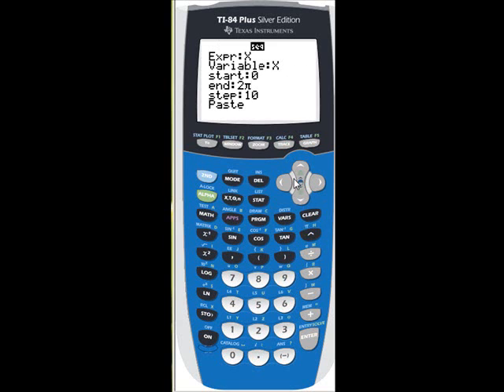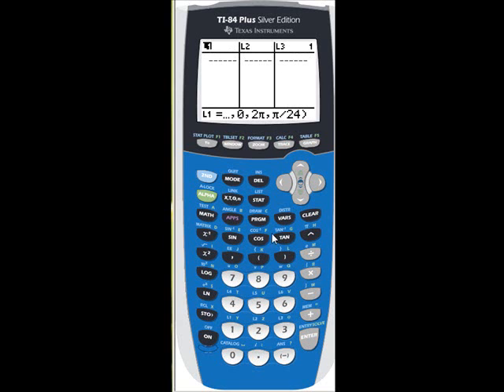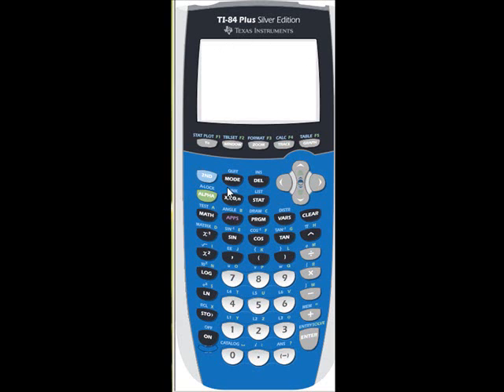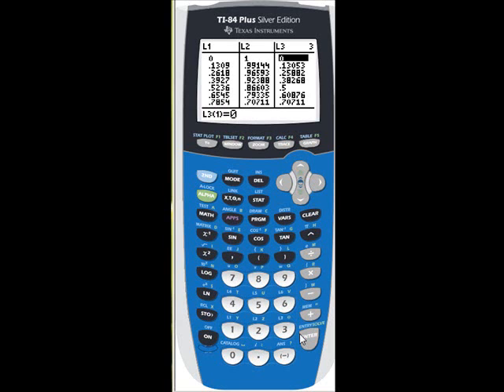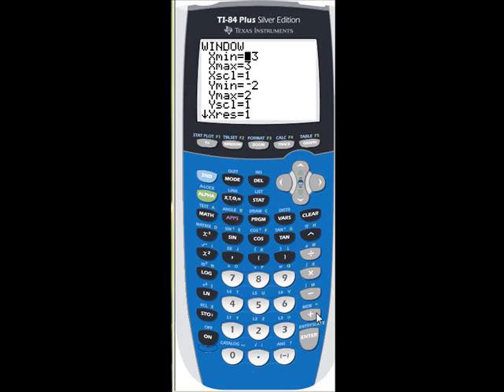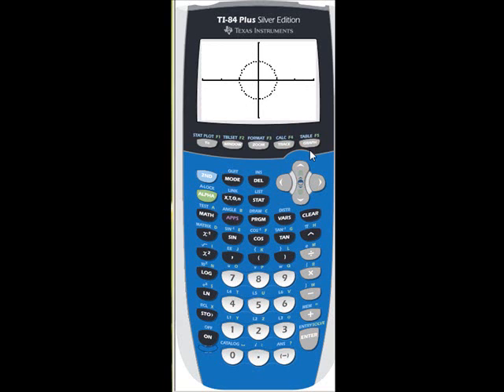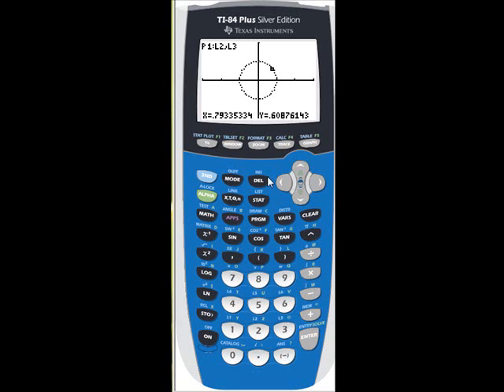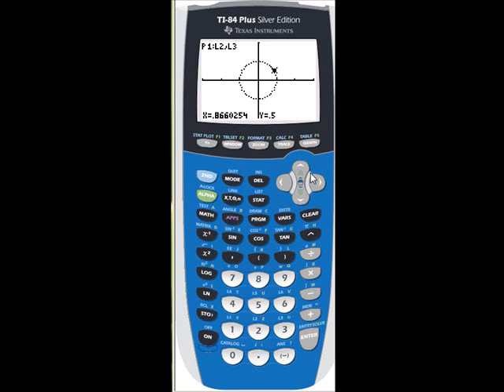Precalculus (trig): Radians before 4.2